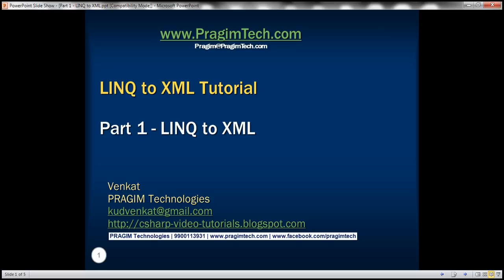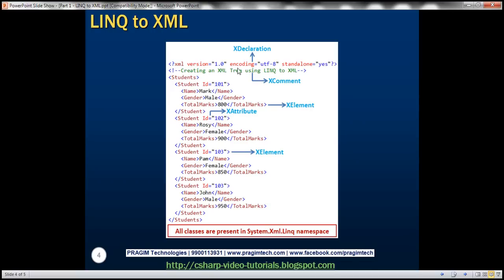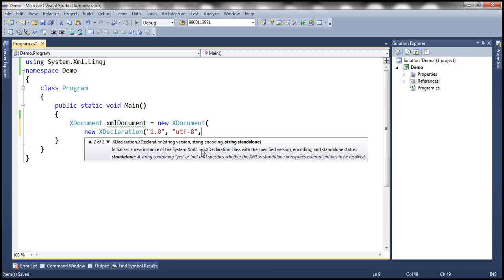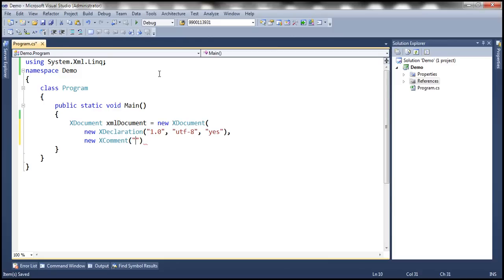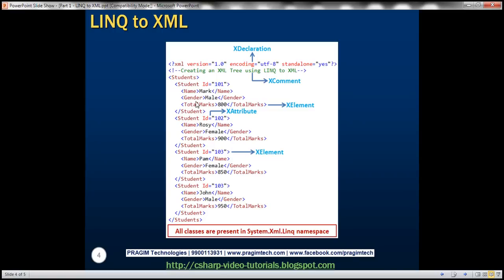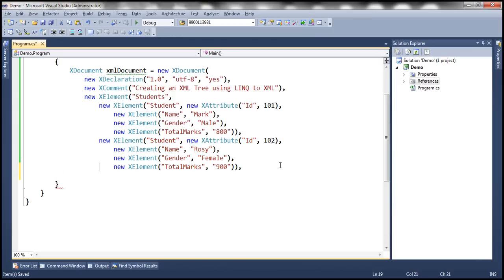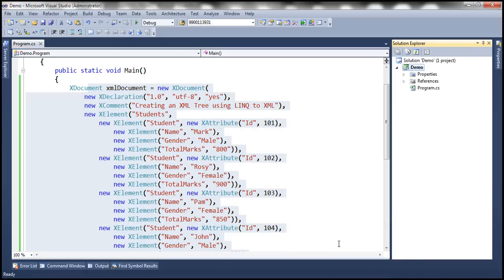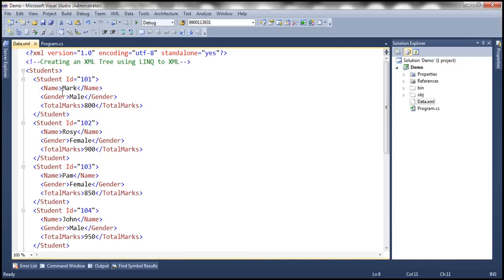Part 1 LINQ to XML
Creating an XML document using LINQ to XML.

What is Functional Construction?
As far as LINQ to XML is concerned there is a technical term called Functional Construction. First let us understand what this term means with an example. Functional construction is the ability to create an XML tree in a single statement.

Let us now discuss, creating an an XML tree in a single statement.

All the classes to create an XML document are present in System.Xml.Linq namespace. To create
XML Document use XDocument class
XML Declaration use XDeclaration class
XML Comment use XComment class
XML Element use XElement class
XML Attribute use XAttribute class
Code to create the XML Document
using System.Xml.Linq;

namespace Demo
    class Program
        public static void Main()
            XDocument xmlDocument = new XDocument(
                new XDeclaration("1.0", "utf-8", "yes"),

                new XComment("Creating an XML Tree using LINQ to XML"),

                new XElement("Students",

                    new XElement("Student", new XAttribute("Id", 101),
                        new XElement("Name", "Mark"),
                        new XElement("Gender", "Male"),
                        new XElement("TotalMarks", 800)),

                    new XElement("Student", new XAttribute("Id", 102),
                        new XElement("Name", "Rosy"),
                        new XElement("Gender", "Female"),
                        new XElement("TotalMarks", 900)),

                    new XElement("Student", new XAttribute("Id", 103),
                        new XElement("Name", "Pam"),
                        new XElement("Gender", "Female"),
                        new XElement("TotalMarks", 850)),

                    new XElement("Student", new XAttribute("Id", 104),
                        new XElement("Name", "John"),
                        new XElement("Gender", "Male"),
                        new XElement("TotalMarks", 950))));

Upon running the console application, an XML file with name Data.xml should be created in the respective project folder. To see the xml file, click on "Show All Files" icon in the solution explorer. Double click on the xml file to open it in visual studio.